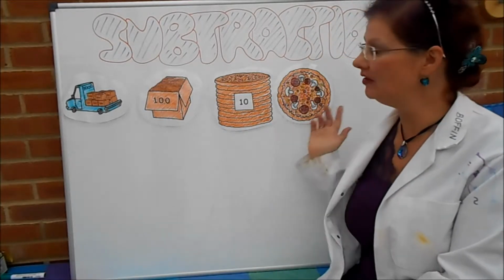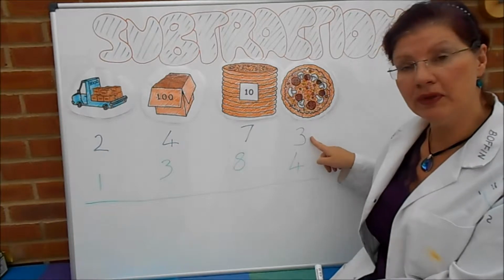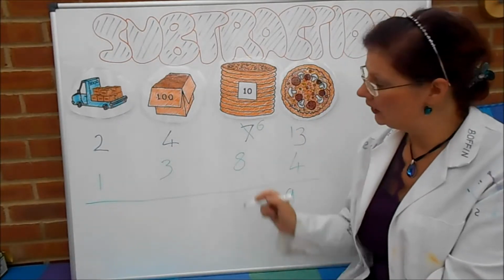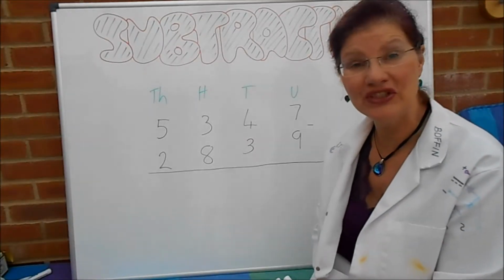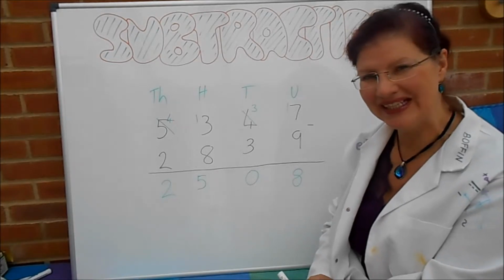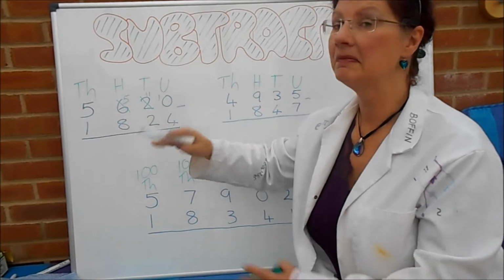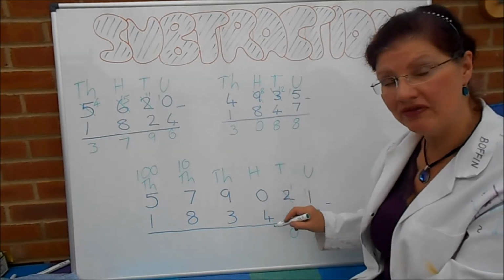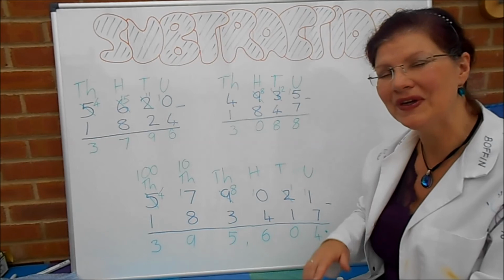Subtraction 2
Using the Place Value Pizzas to visualise subtraction, including bits like "4 minus 7, can't do it, unpack one from the next column"